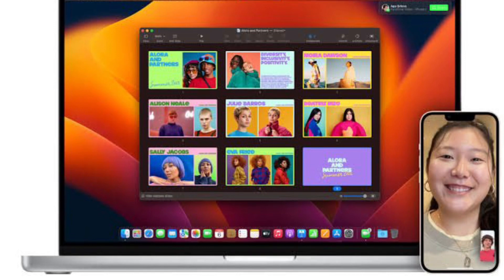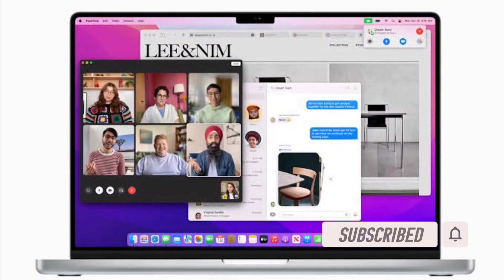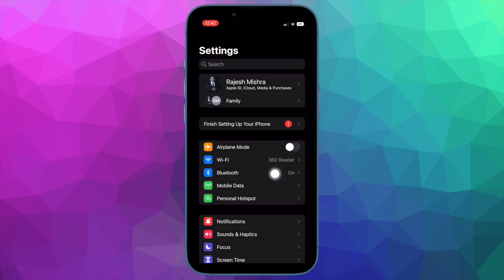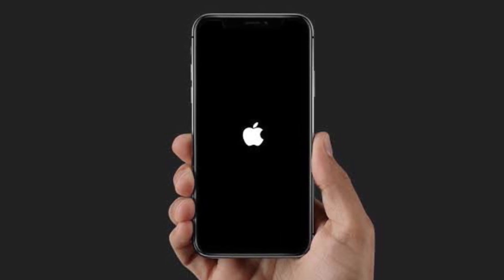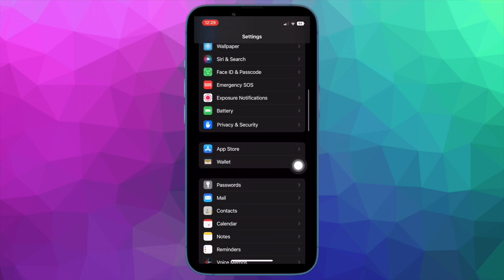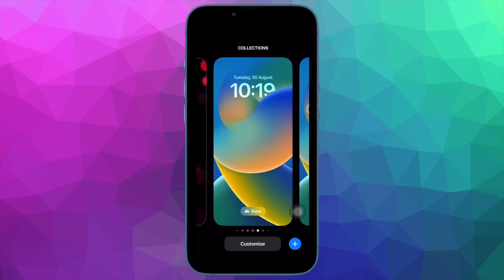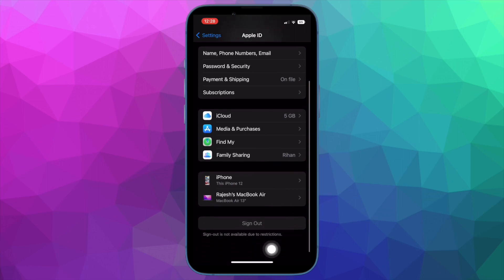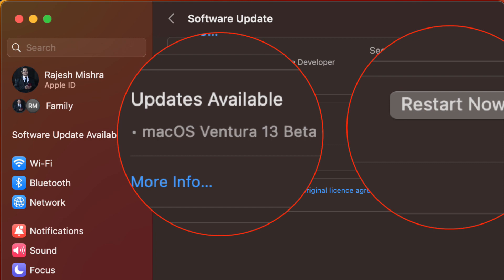Can’t Transfer FaceTime Calls? 7 Ways to Fix FaceTime Handoff in iOS 16 & macOS 13 Ventura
Can’t switch or swap FaceTime calls between Apple devices? Here are the 7 best tips and tricks to fix FaceTime Handoff not working in iOS 16 and macOS 13 Ventura. Find out!